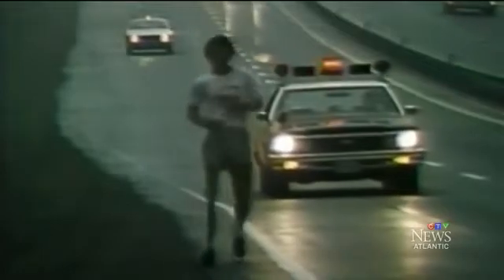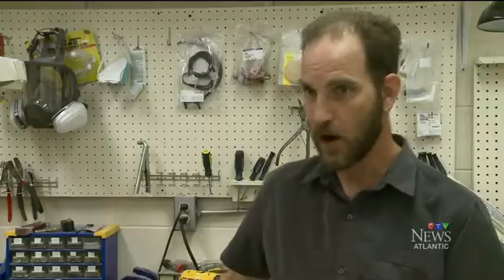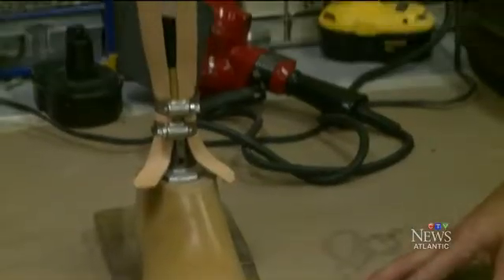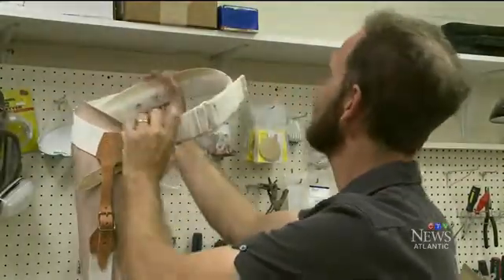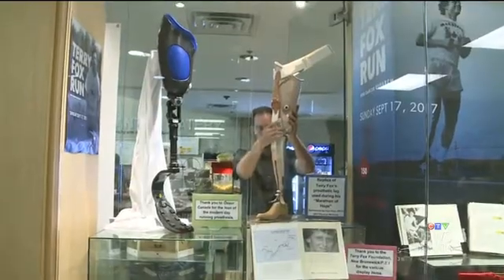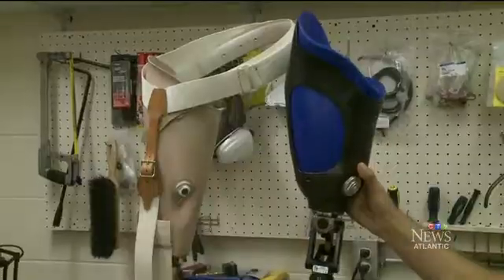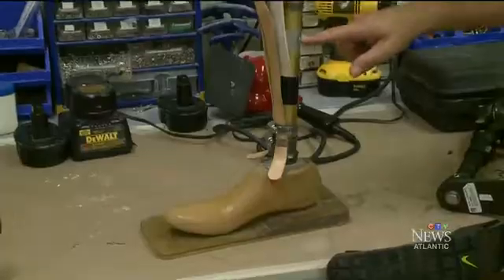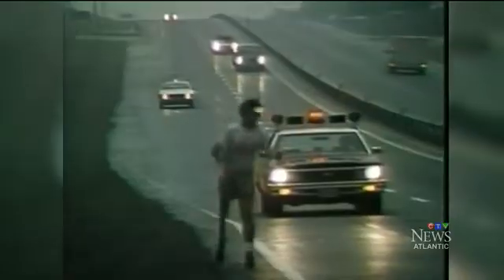Terry Fox's prosthetic leg recreated to show tech advancement